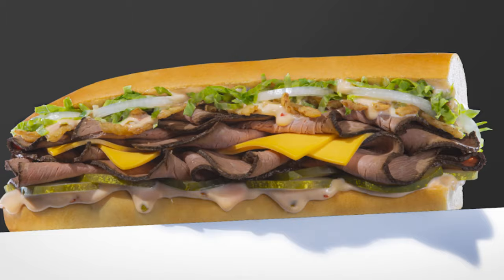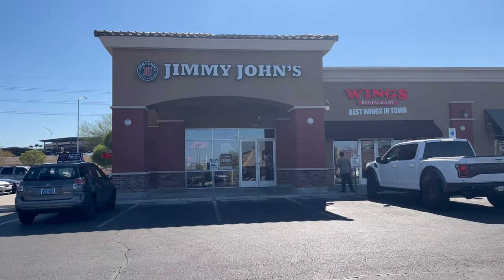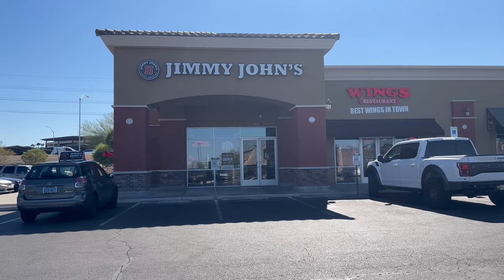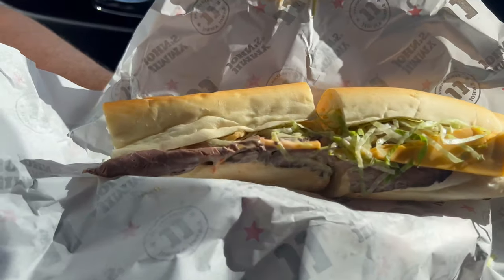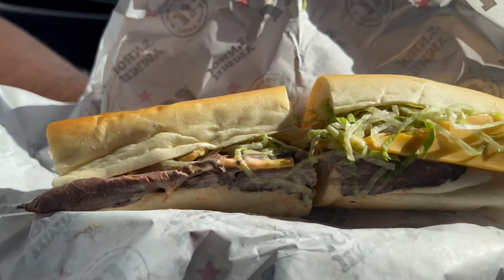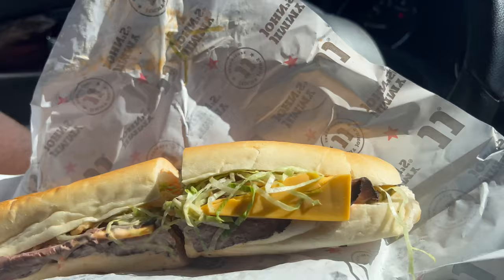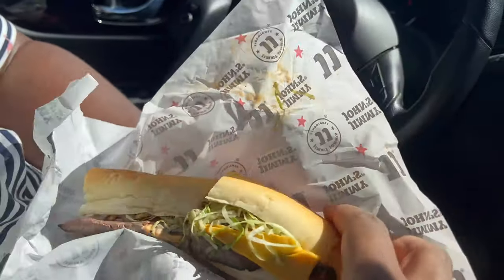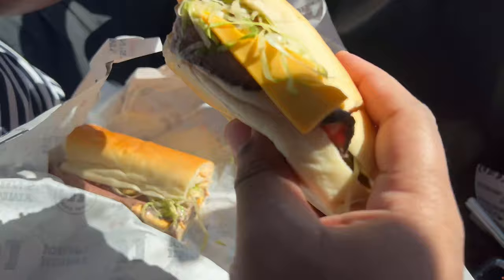We Ate Jimmy John's NEW All American Beefy Crunch Sandwich!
Hey Fam! Jimmy John's has a NEW sandwich that is EPIC!  In this taste test, we compare the All American Beefy Crunch sandwich to the original Jimmy John's sandwich. Find out whether or not we like Jimmy John's NEWEST sandwich creation!

If you're in the mood for a sandwich, be sure to check out the All American Beefy Crunch sandwich at Jimmy John's! This sandwich is made with juicy, fresh beef and crunchy iceberg lettuce. It's the perfect combination of flavors and textures and it will definitely satisfy your food craving!